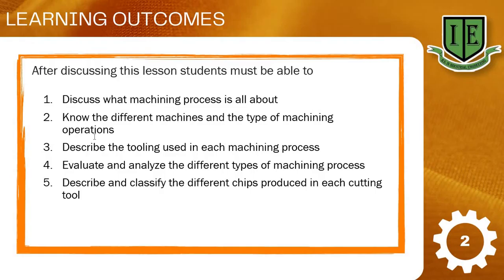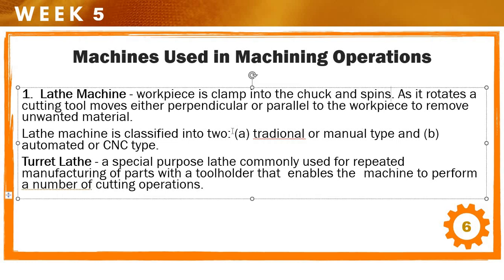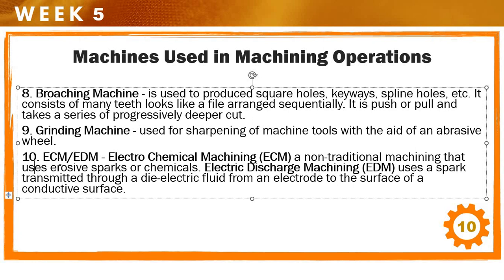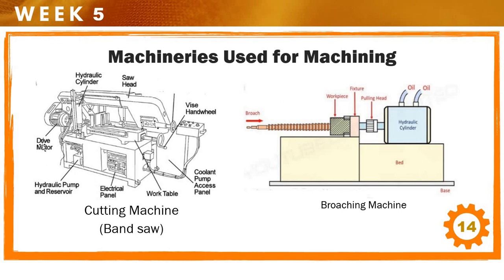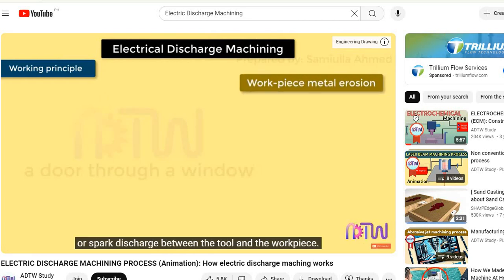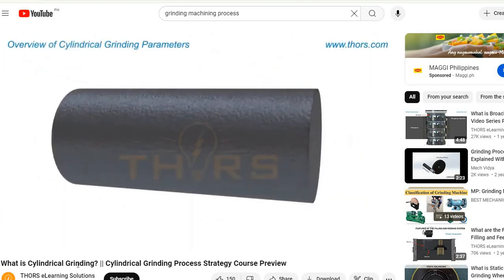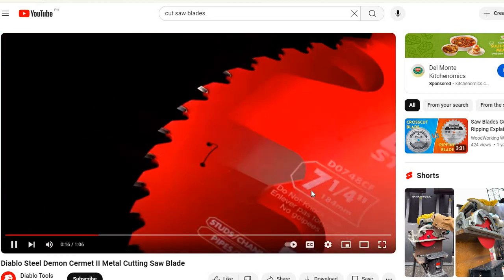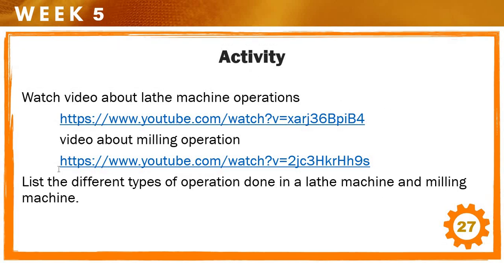Week 5 Lecture IMP